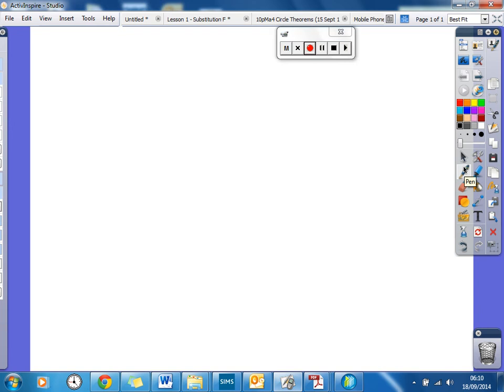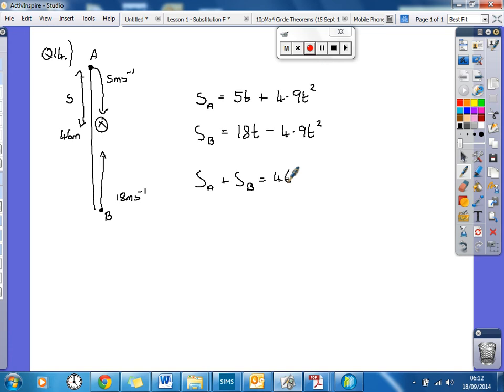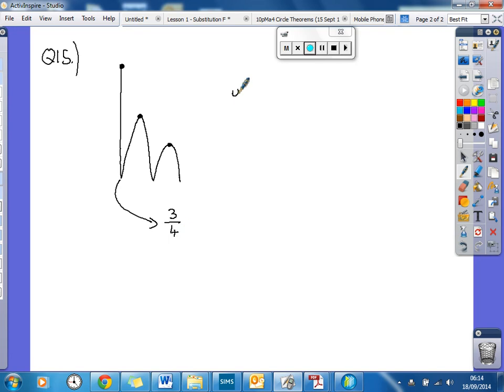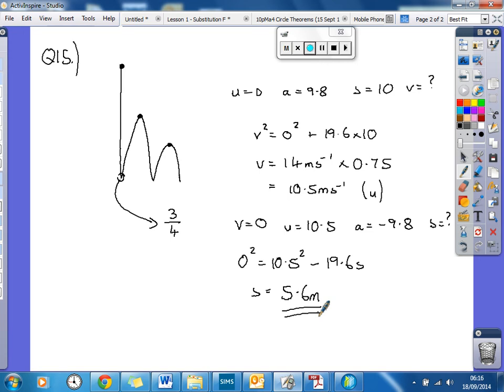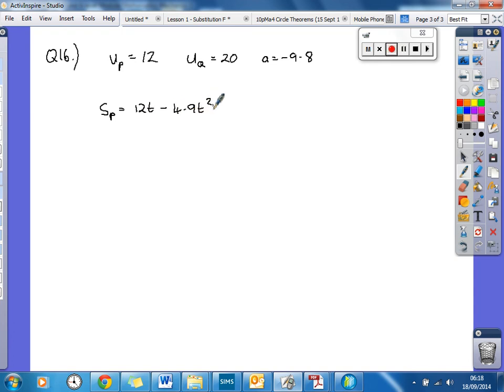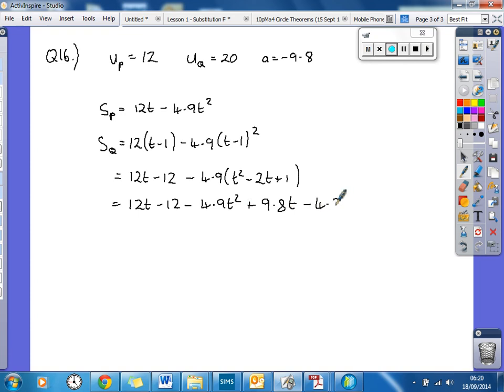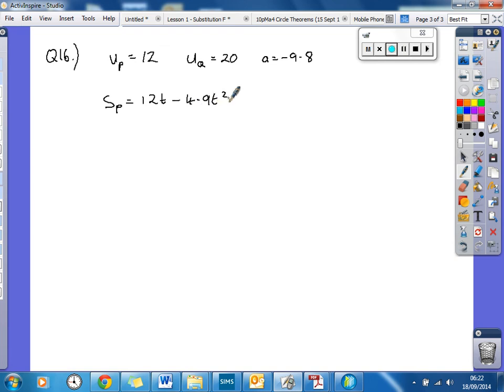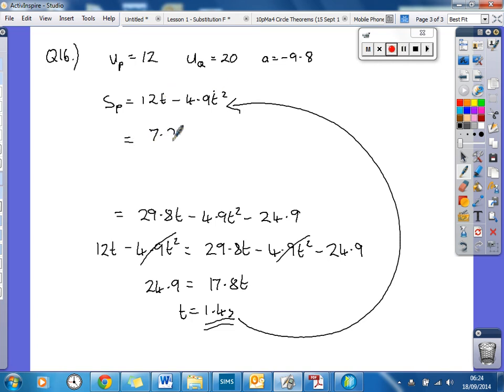M1 Ex2c Q14 15 16